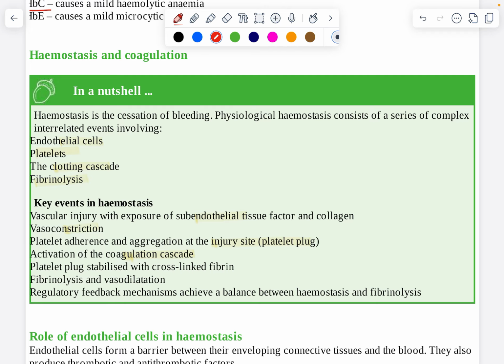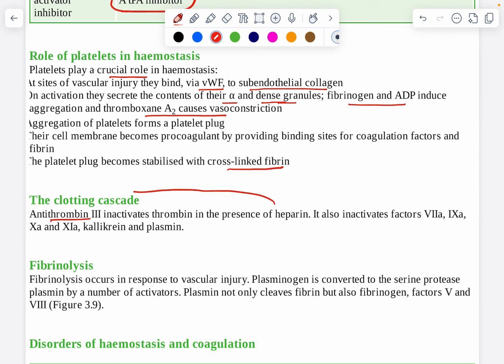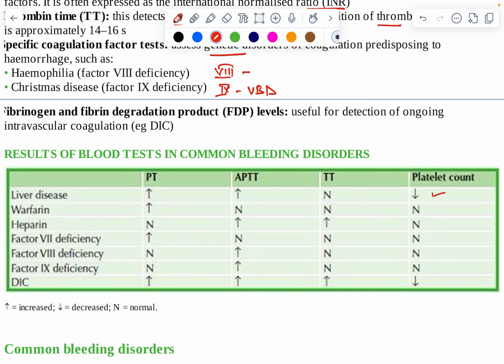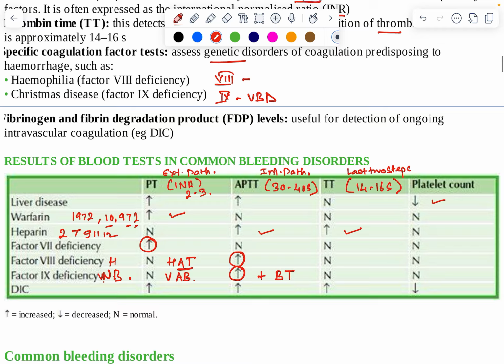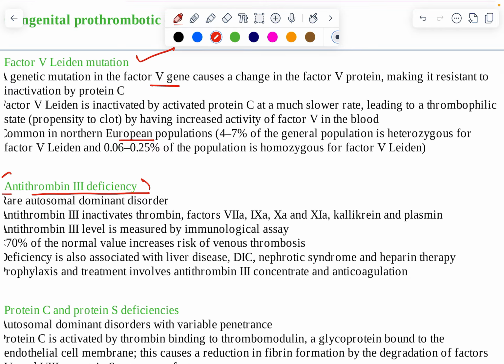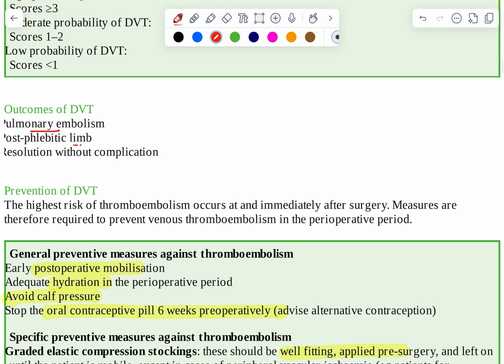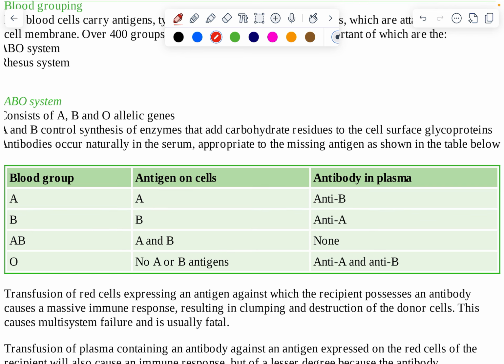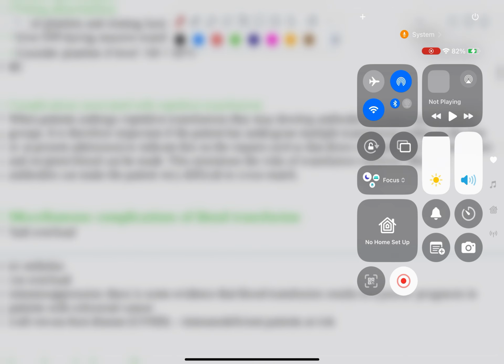Physiology MRCS 3